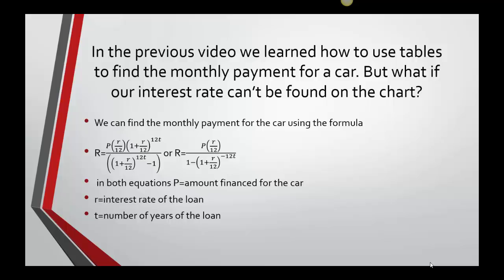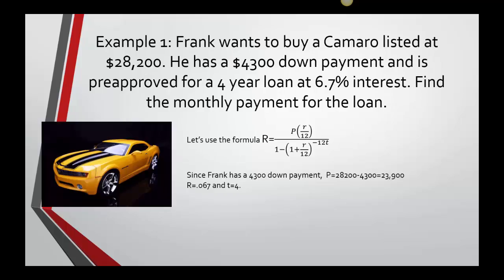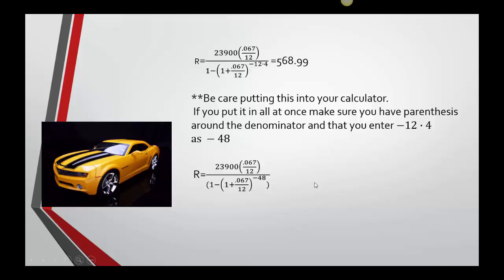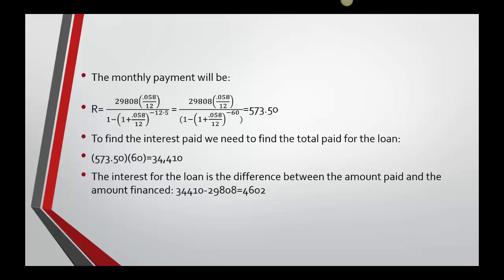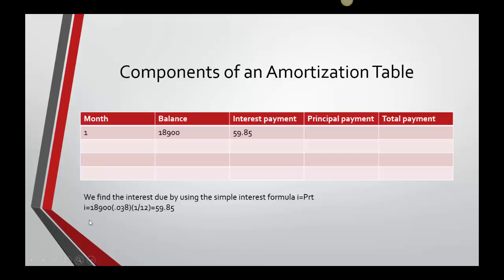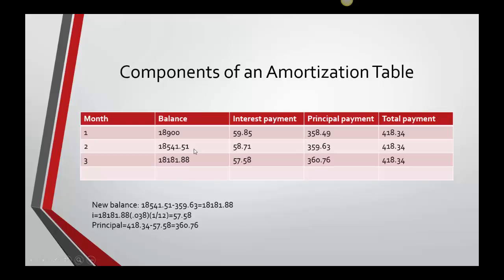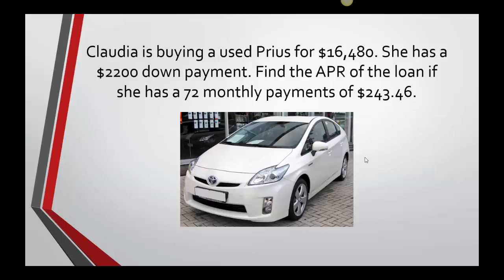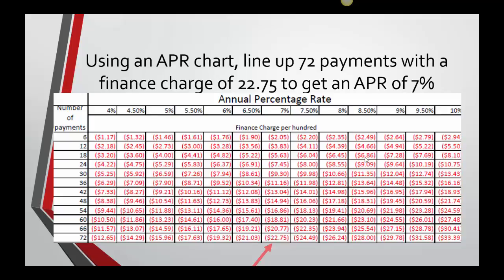Financing a car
Using a formula to find the monthly principal and interest for a car loan.